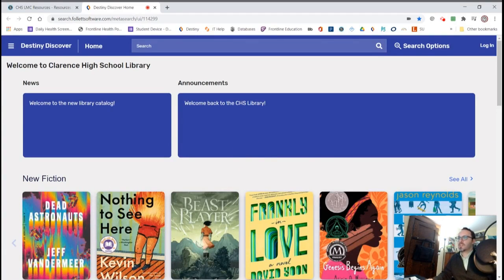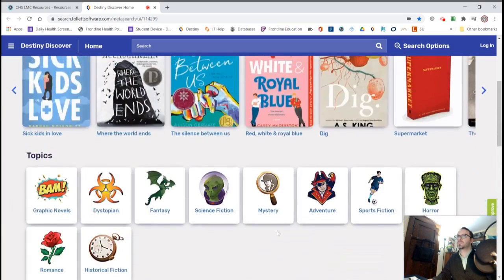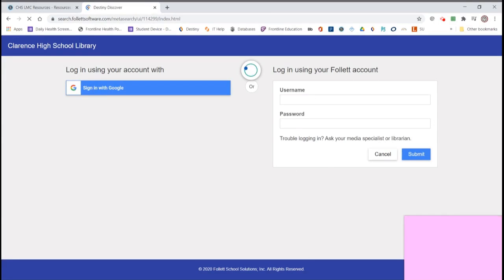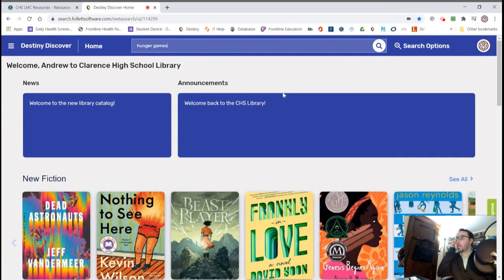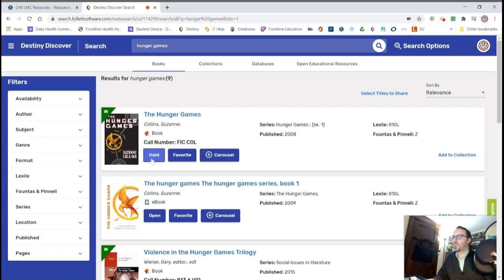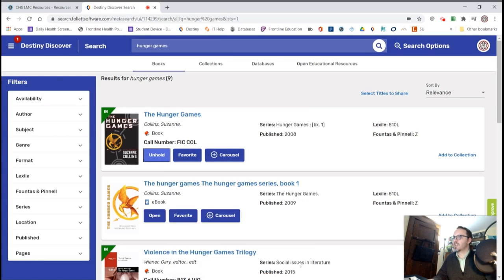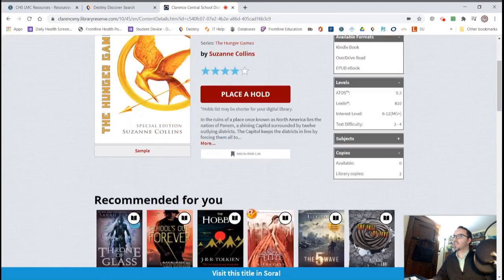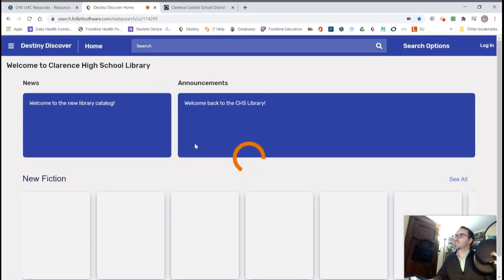Using Destiny Discover Library Catalog - CHS LMC - [Video Tutorial]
This instructional video will provide a brief walkthrough of using the new Destiny Discover library catalog to locate books. You can search for print and ebooks with the library catalog. Use the link below to get started with Destiny and find your next favorite book.